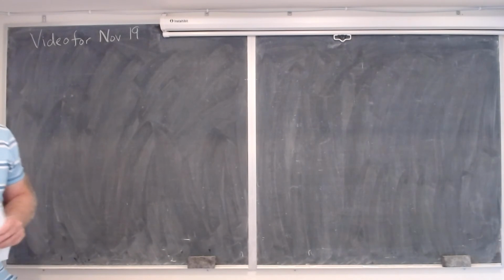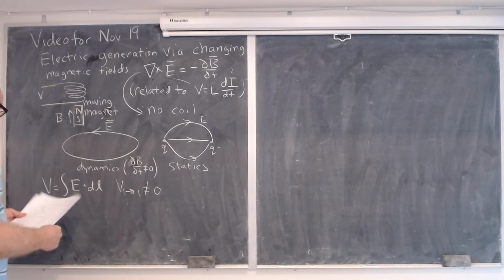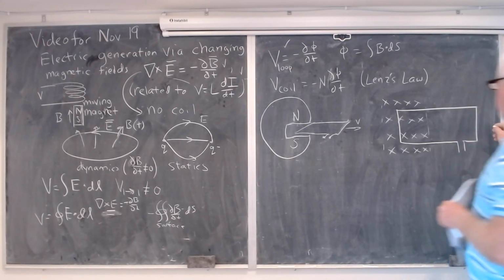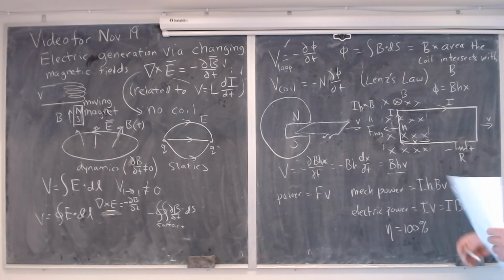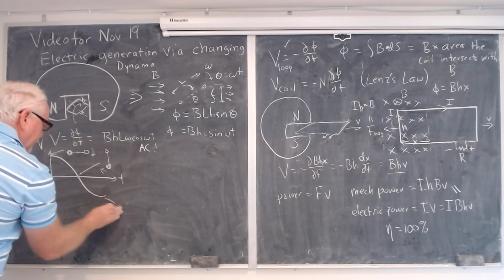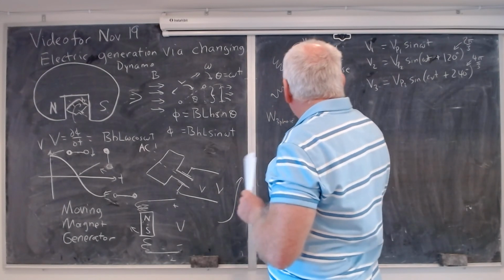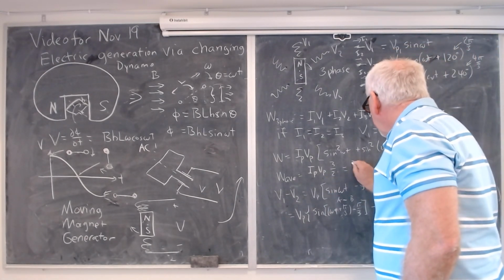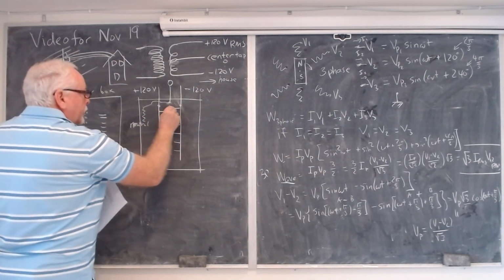energy sys 11 18 2020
A changing magnetic field makes a closed-loop electric field.  Formalizing that into V=-dphi/dt, Lenz's Law.  A linear generator, a rotating coil generator or dynamo, a moving magnet generator, which leads to 3-phase AC.  Measuring 3-phase power, and showing what is going on inside your house electrically.